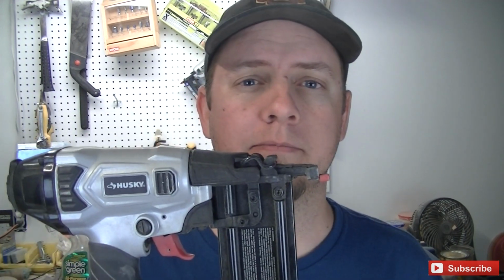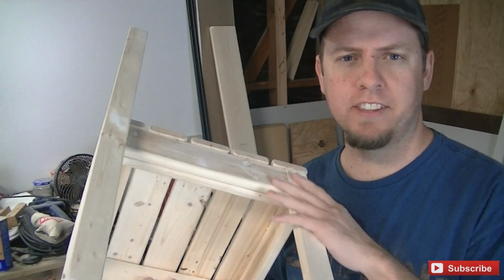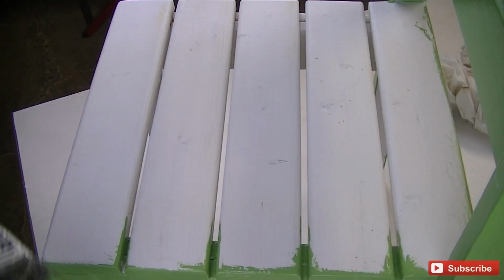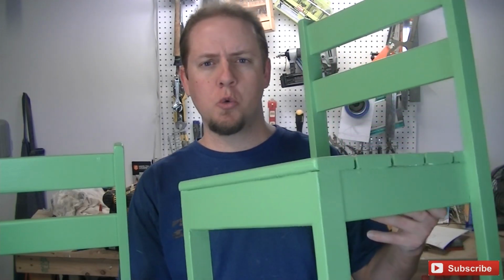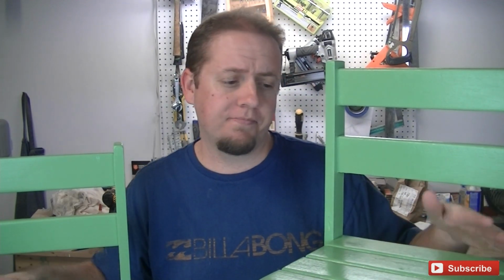How To Make Chairs For Kids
In this video I show you how to make chairs for kids. I got the plans from Ana White These chairs are really cheap to make. Material for both chairs only cost me $10. Enjoy!!